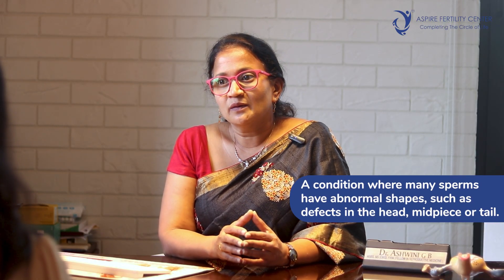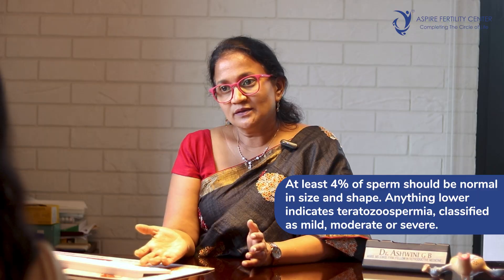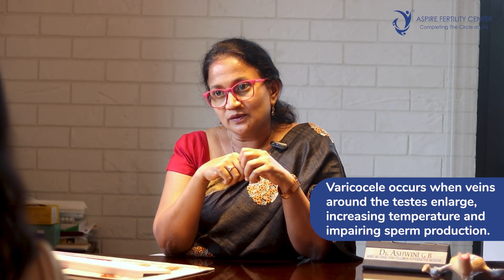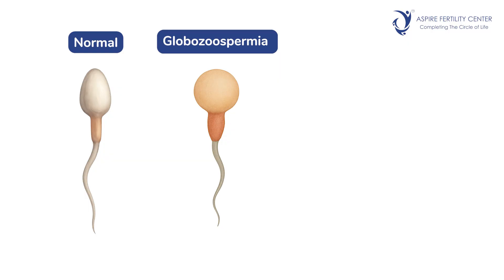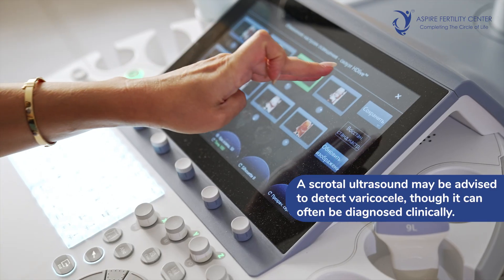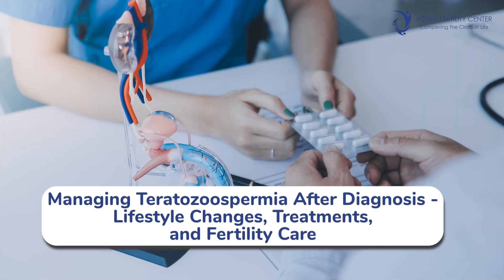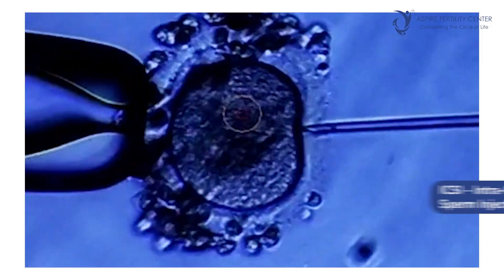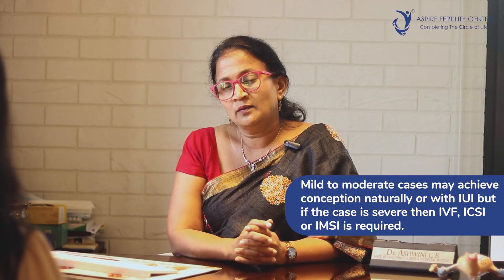Is Abnormal Sperm Shape Affecting Your Fertility? Teratozoospermia Explained-Aspire Fertility Center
Teratozoospermia refers to abnormal sperm morphology and can be influenced by multiple factors - from genetics and testicular health to lifestyle, oxidative stress and environmental exposures.

While it may affect fertility, morphology alone doesn’t tell the full story and needs to be understood in the right clinical context.

In this video, Dr. Ashwini G.B. explains how teratozoospermia is diagnosed, what it means for conception and the treatment options available - from lifestyle changes and medical care to advanced fertility treatments. Because fertility decisions are best made with clarity, science and the right guidance.

Discover your way to unlock parenthood with Aspire Fertility Center.
Speak to one of our Infertility Specialists.
Call - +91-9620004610 / 6410 or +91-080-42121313 / 12

Our centers are located at:
HSR Layout: #2, 19th Main, 4th Sector, HSR Layout, Bangalore - 560102
Sarjapur Road: 4th Floor, Within NATUS Hospital, 20/13, Sarjapur Road, Carmelaram, Bangalore 560035